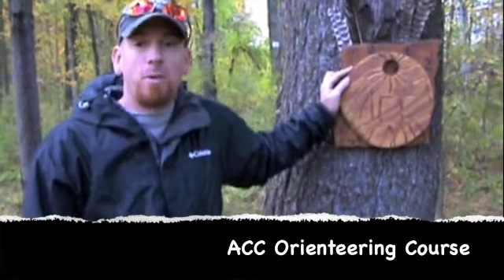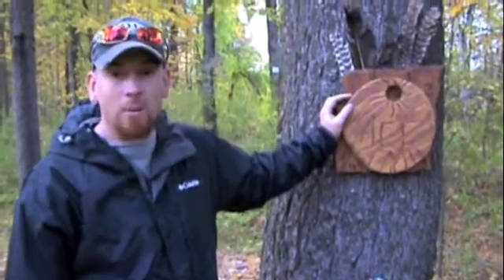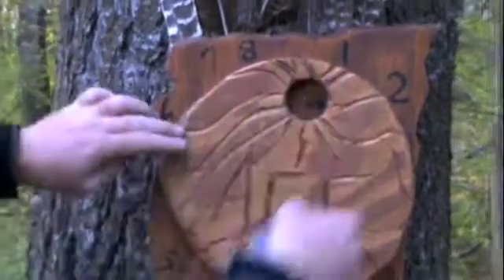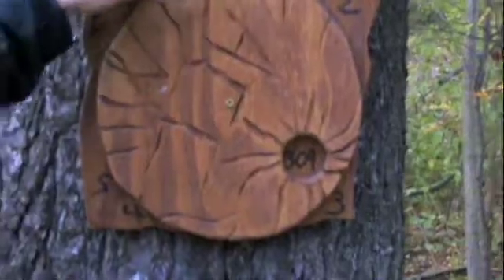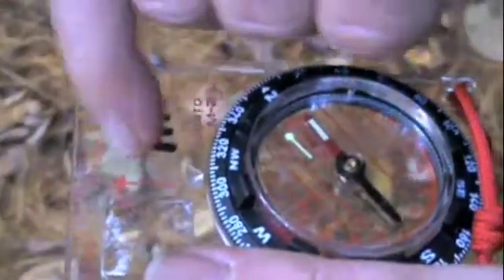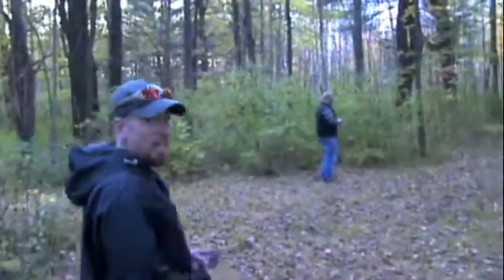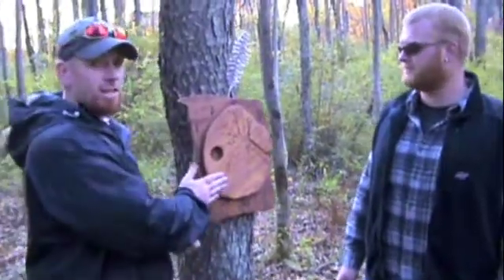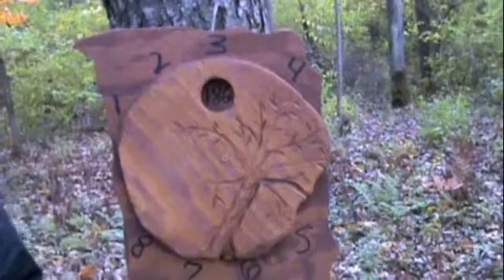ACC Orienteering Course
Adirondack Community College basic compass orienteering course. Built Fall 2009.